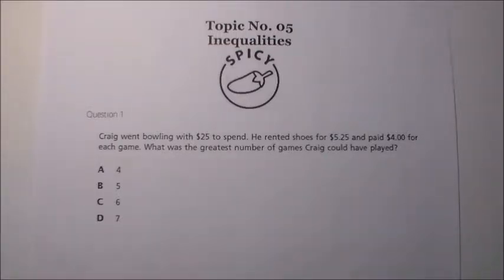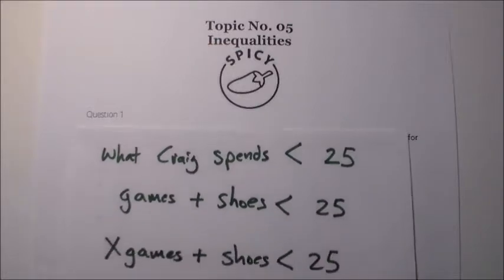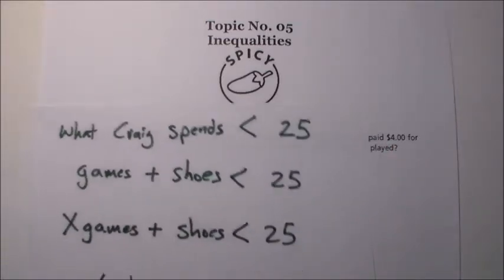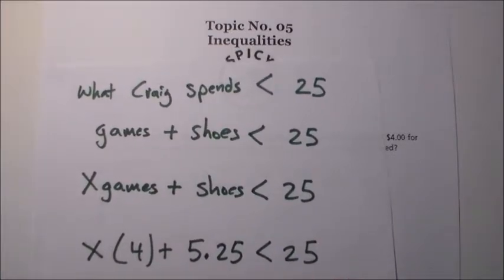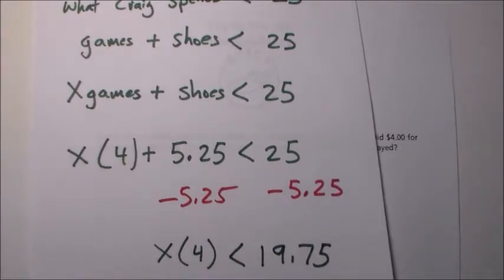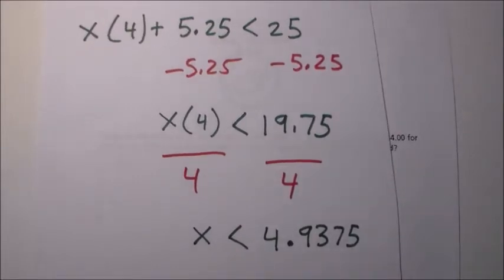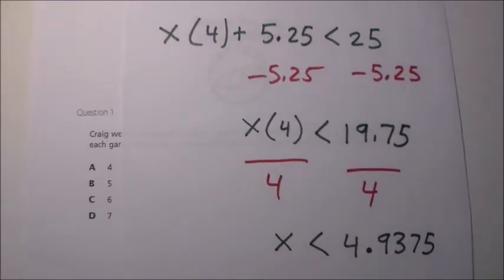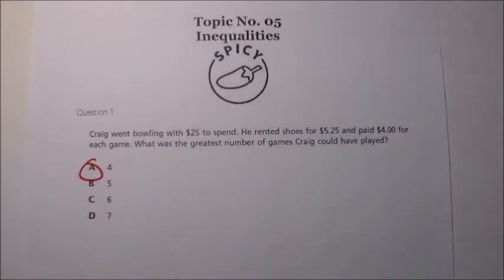Homework 19 Question 08